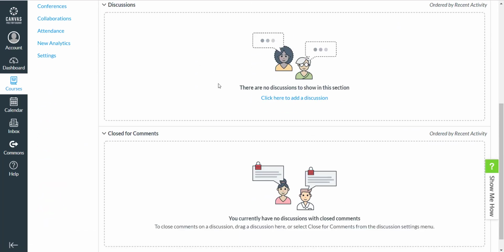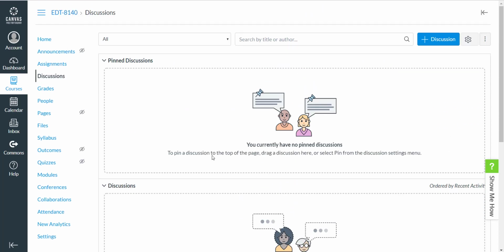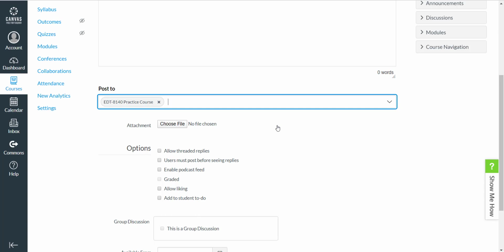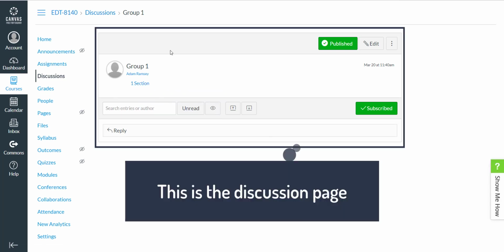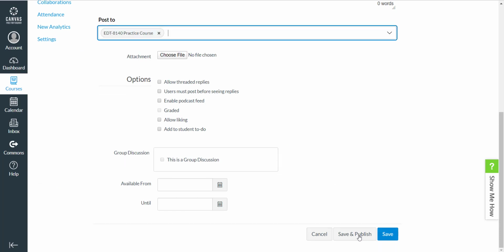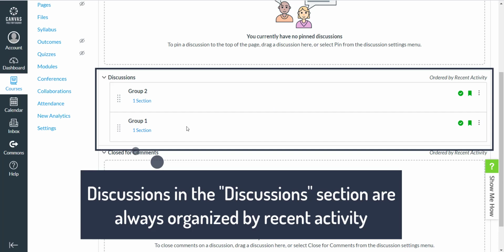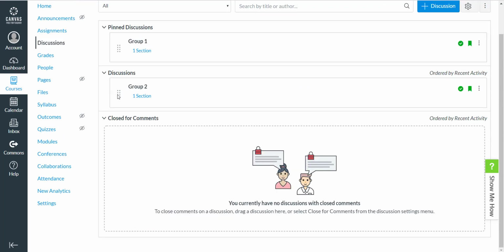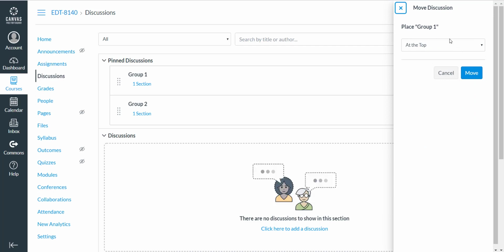Creating Group Discussions with Canvas